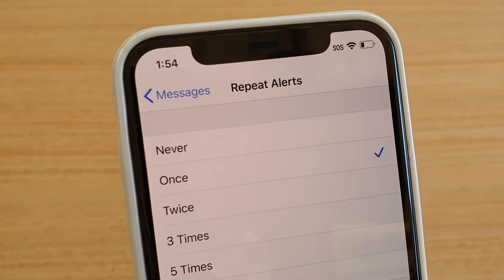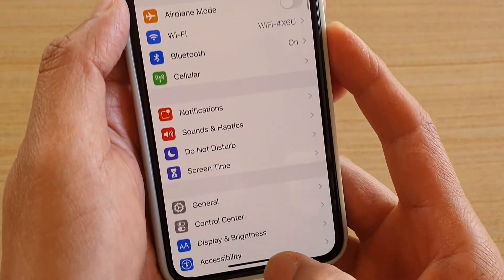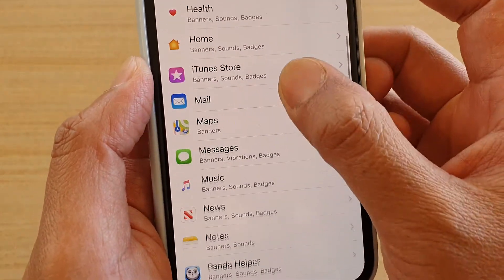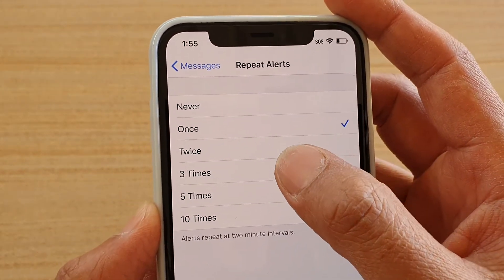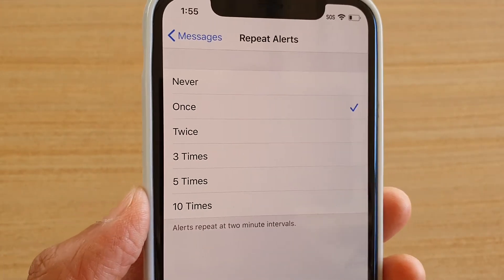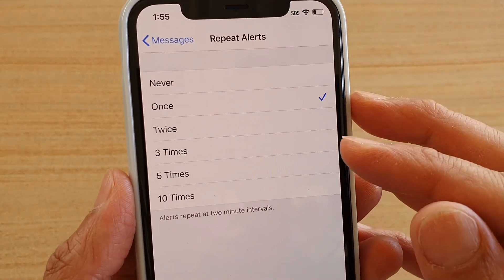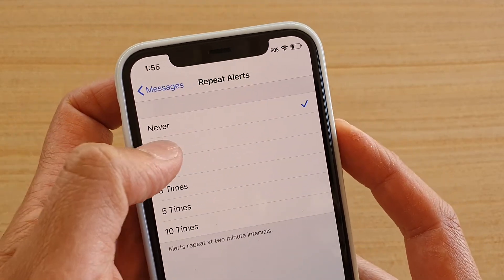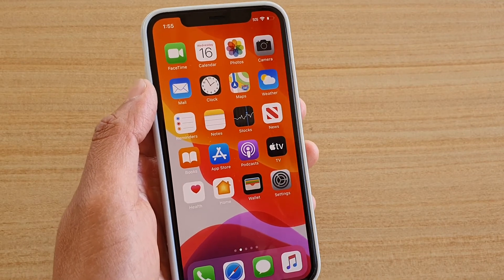iPhone 11 Pro: How to Turn On Messages Repeat Notification Alerts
Learn how you can turn on Messages repeat notification alerts on iPhone 11 Pro.

iOS 13.